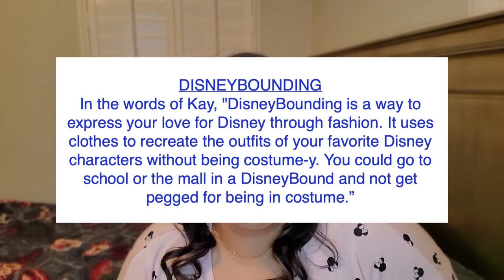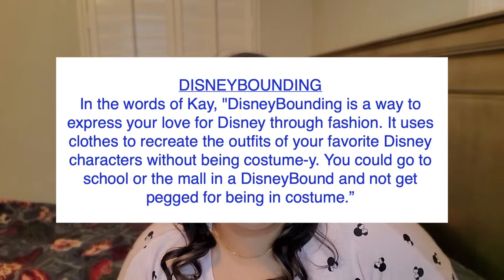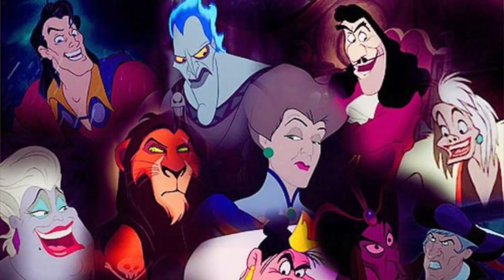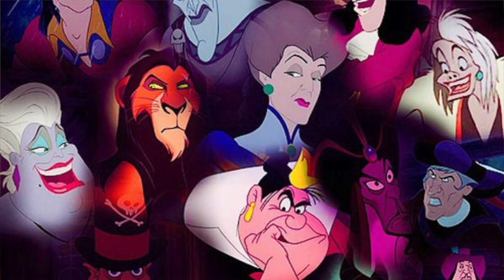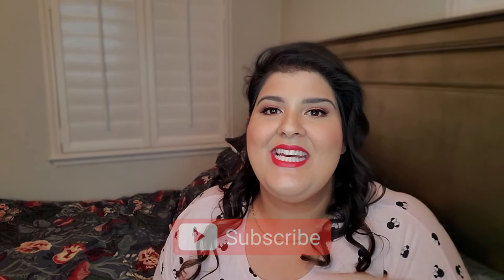I TRIED ... DISNEYBOUNDING *Work from Home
Hello my Kishlings!
Happy Thursday!
I wanted to try something fun this week so I decided to DisneyBound from home because sometimes you just need some Disney magic to spruce up your day and make you happy!
Quarantine has many of us feel ho hum at this point and with the Disney parks closed this is a fun way to bring the Disney joy to you!
It was so fun to rummage through my clothes and accessories to piece these Princesses together and I hope that my video inspires you all to do the same!
Let me know down in the comments which DisneyBound was your favorite, which one you have been inspired to try and if you would like to see me do a Villains edition of this!
Hugs & Kishes!

Aaron Kenny - English Country Garden